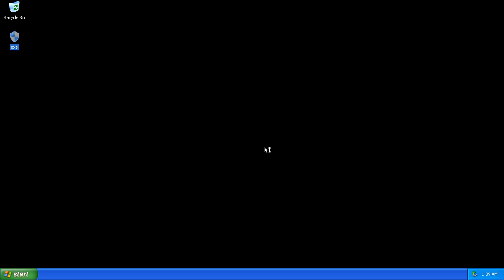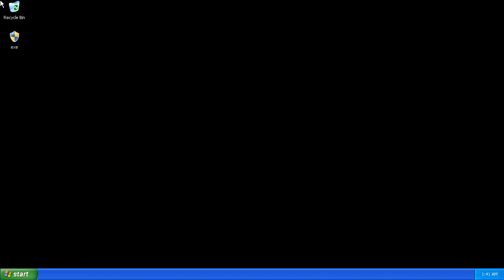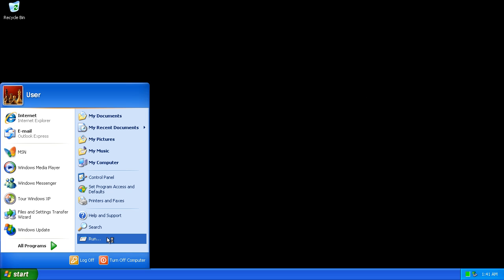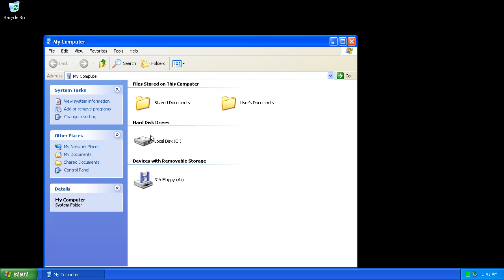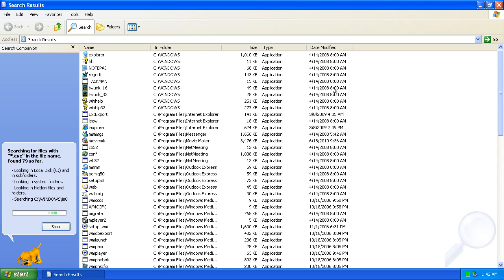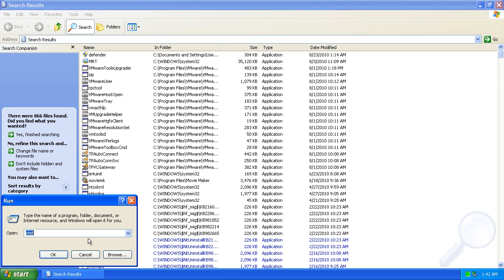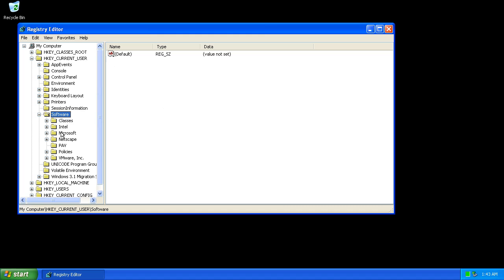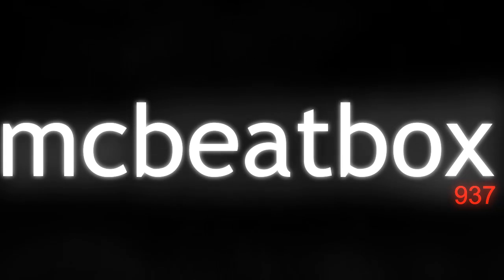Removing Fake Microsoft Security Essentials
This video shows how to remove a fake Microsoft Security Essentials program.
Information from virustotal:
MD5 fdbb143282dcc965ee1e7e6650c2e995
SHA1 c52df125fd7d4e0d9cc58250b83e5409e99de090
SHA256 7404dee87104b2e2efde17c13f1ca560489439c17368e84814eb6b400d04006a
Similar file on virustotal (removal instructions same):
MD5 07fa9b6930a49ae8c6202f12a6bc9591
SHA1 7fe0910de105fbb3d47a3bbb3a4bf4e2d9f3717f
SHA256 b5e8860fddfc0a508c10897e9850551eaf8b58cd461624e42dc442d314ae65e1